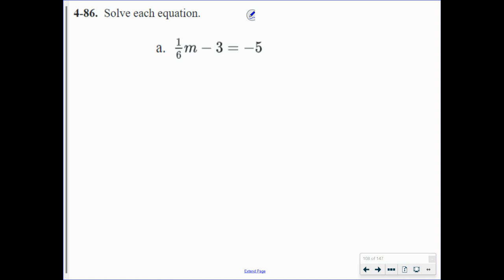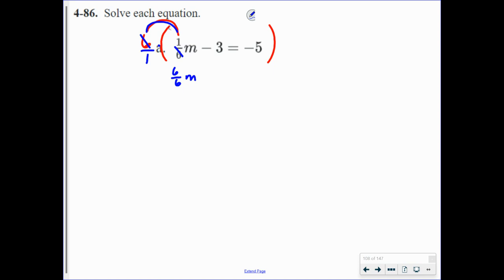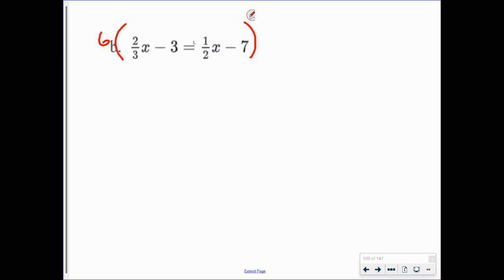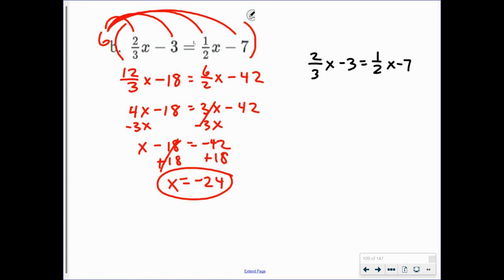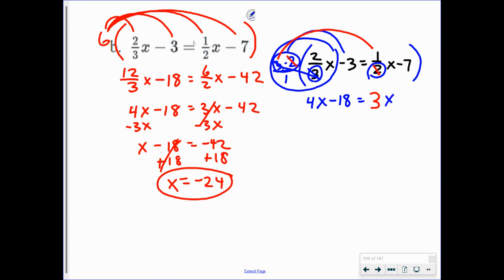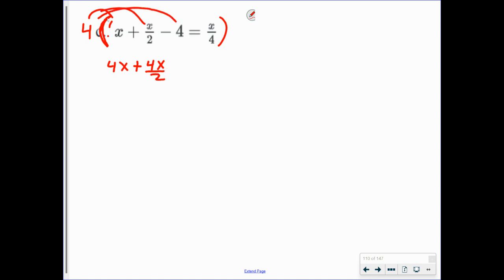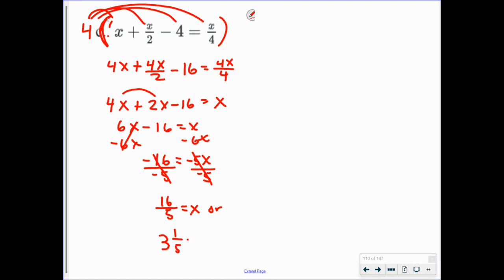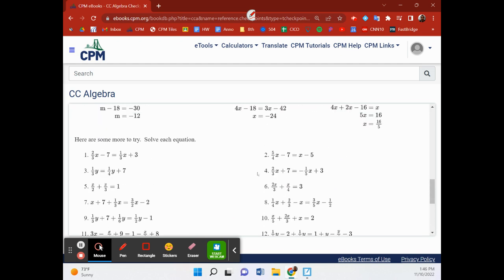CCA Checkpoint #4: Fraction Busters